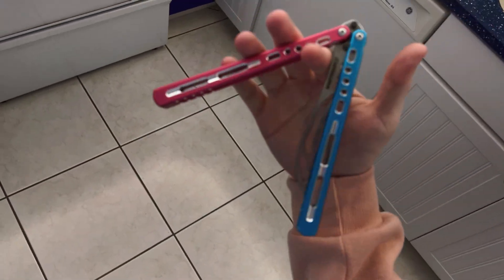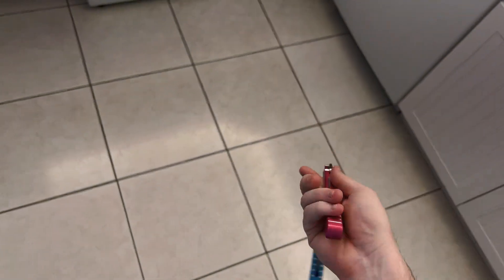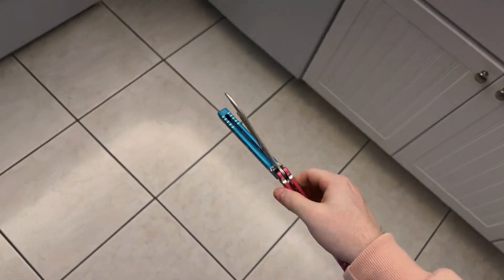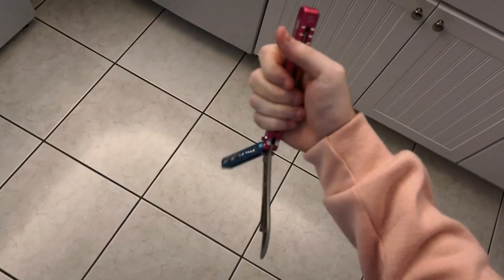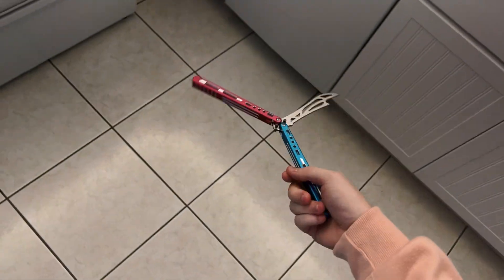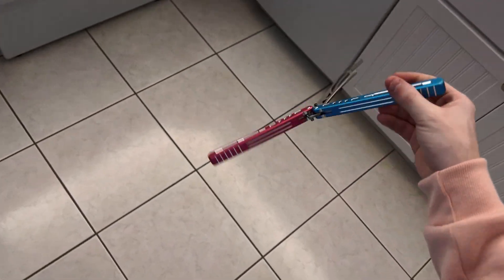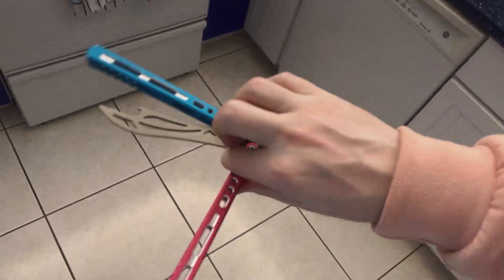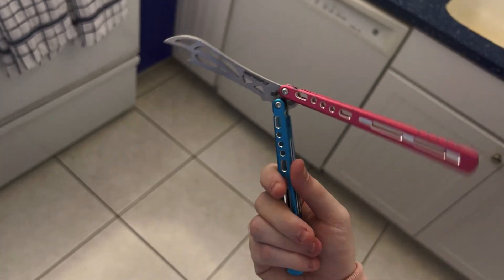Dreams, McDonald's, & Nautilus V2 Thoughts